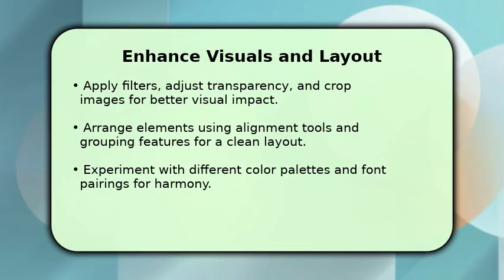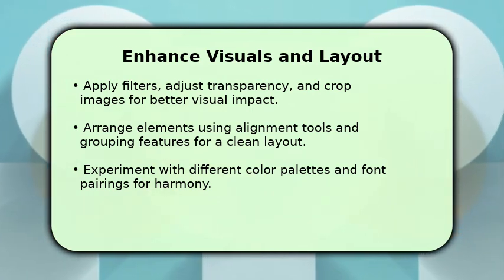How to Use Canva for a Poster (New 2025)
▸ (x) Learn how to create professional-looking posters with Canva in this easy-to-follow tutorial. From choosing the right template to adding text and images, we'll cover everything you need to know to make your poster stand out. Whether you're creating a poster for school, work, or personal use, this video will show you how to get started with Canva.

Canva tutorial, poster design software, how to create a poster, canva for beginners, designing posters online, canva templates, poster making tips, online graphic design, canva for students